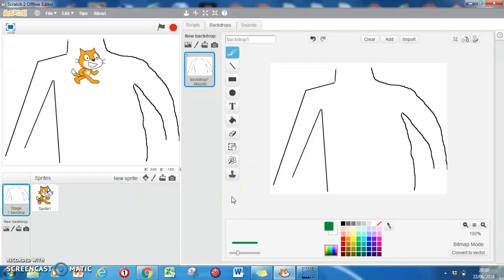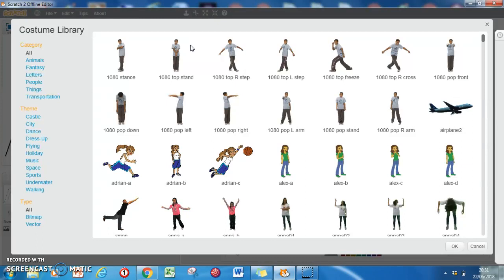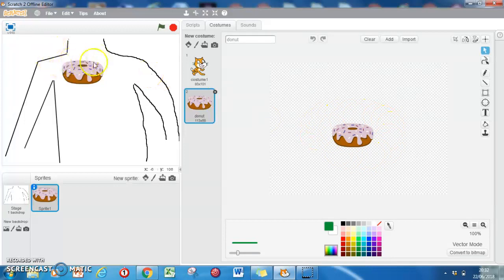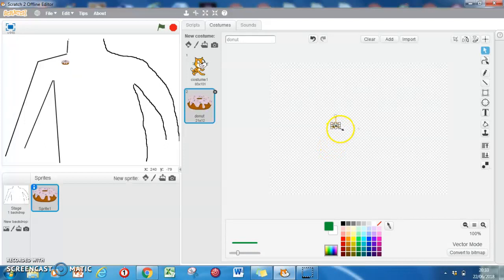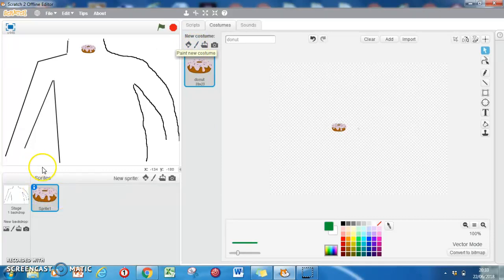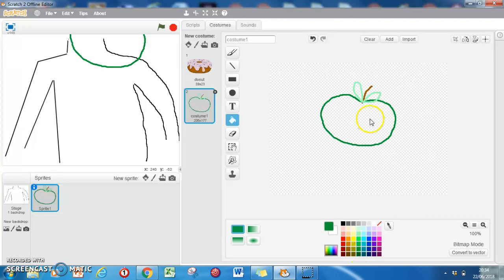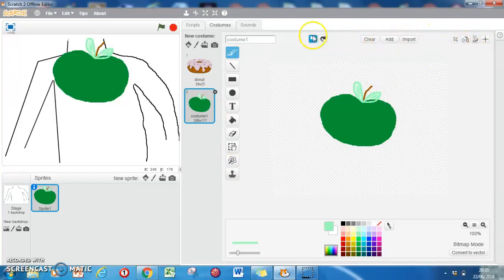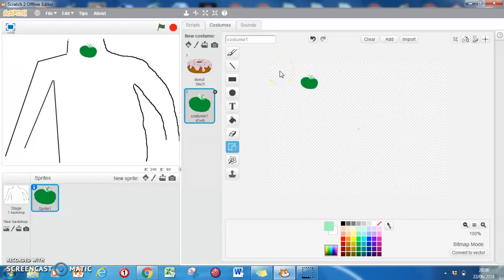RSJP creating a sprite on Scratch 2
This is a basic tutorial about making a new or different sprite on Scratch 2.